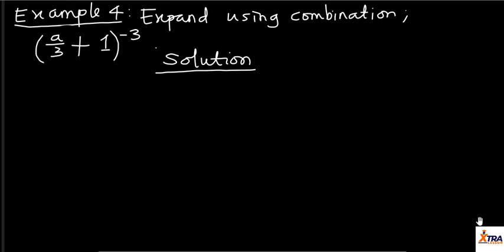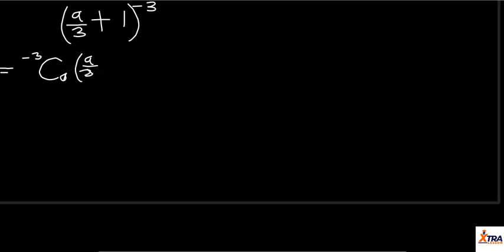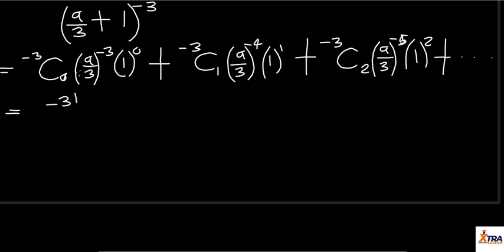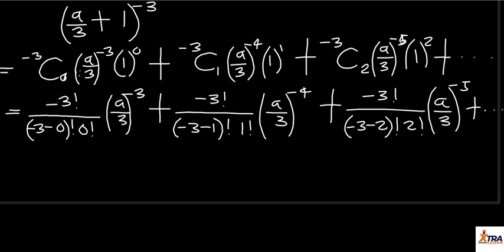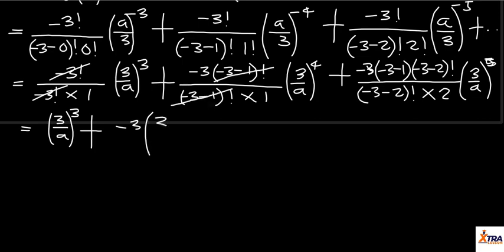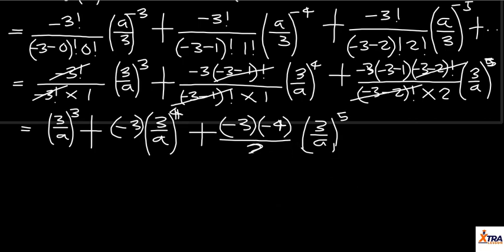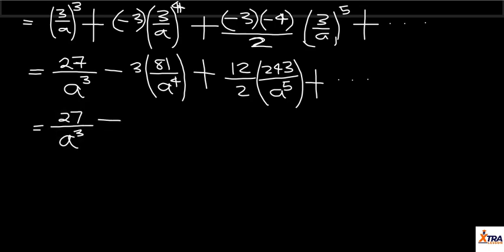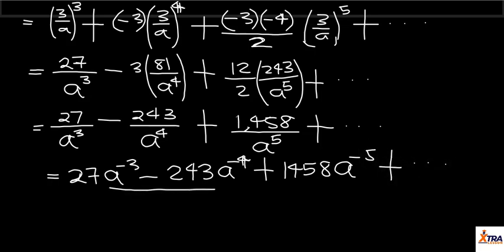Lecture 10 Expansion using Combination Method 4